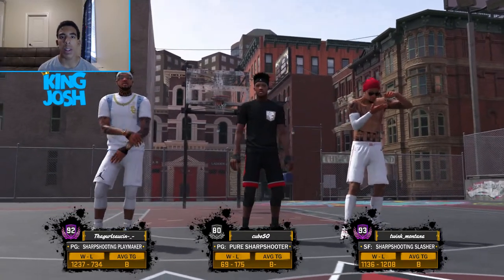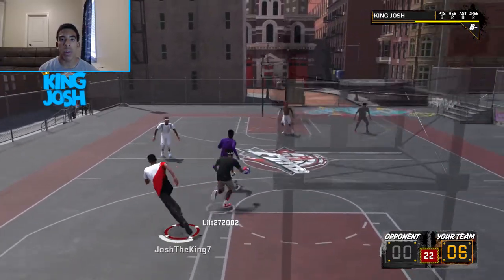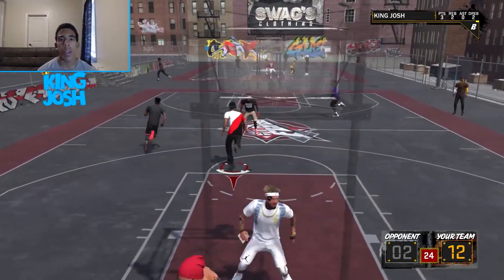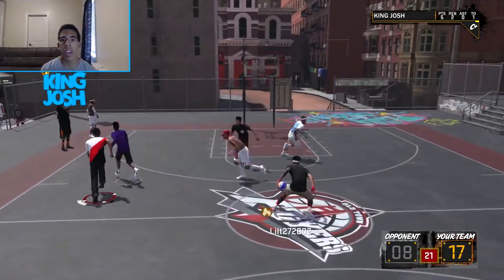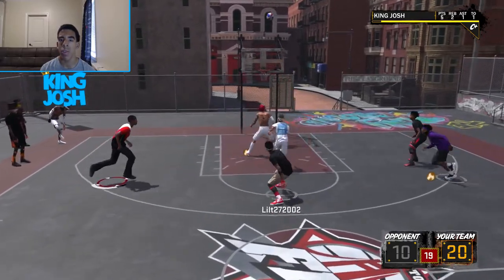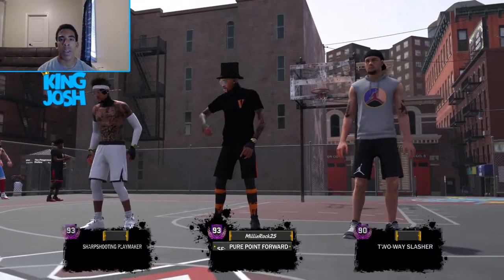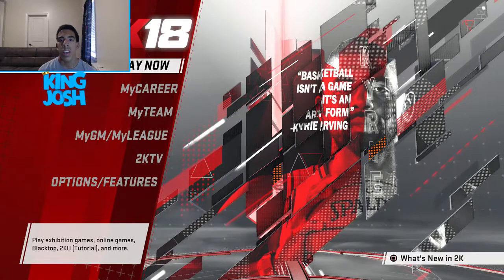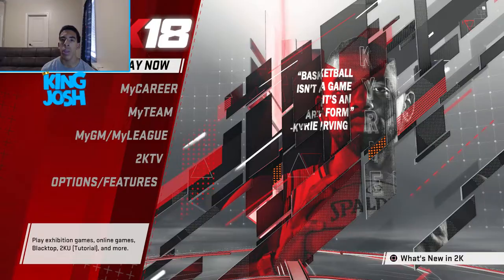Top 10 Features That NEED to be Added to NBA 2K19!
In this video, I made an NBA 2K19 wishlist and I mentioned the top 10 features that NEED to be added to NBA 2K19. I feel like these features will make the gameplay a lot better and make the customer satisfaction high. Hopefully NBA 2K19 implements these things into the game so that NBA 2K19 can be as good as possible and enjoyable for the whole year.

LIKE if you enjoyed the video!